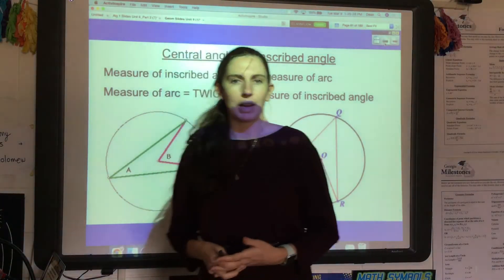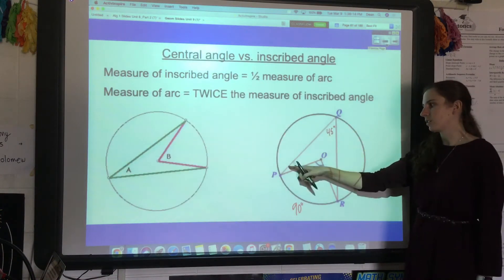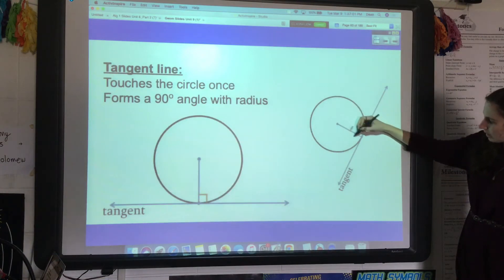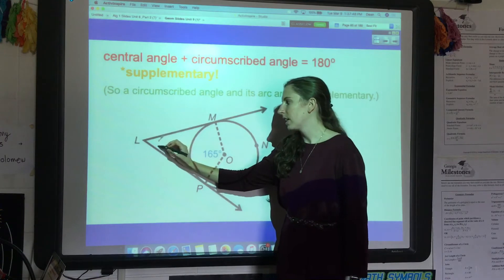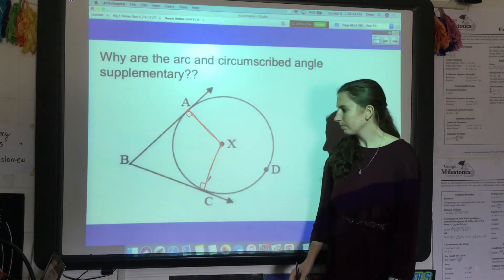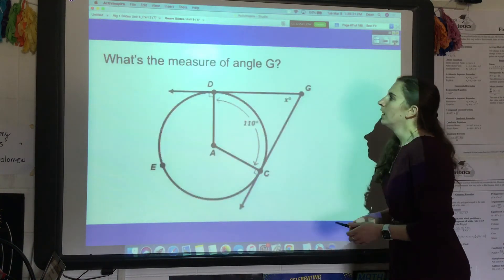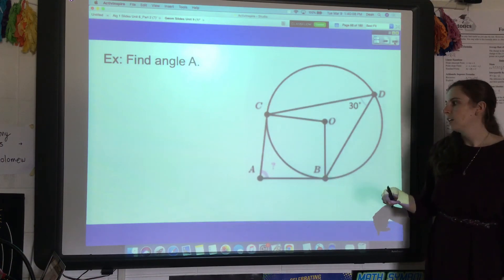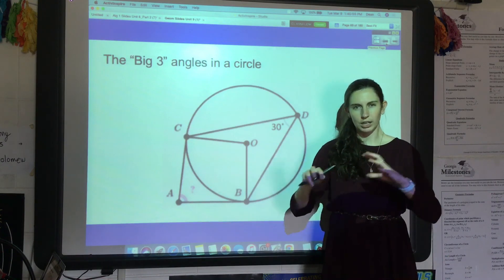Circles: Circumscribed Angles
How to find the measure of circumscribed angles, and the relationship with central angles/arcs.

Geometry